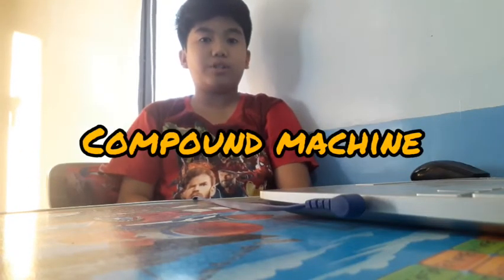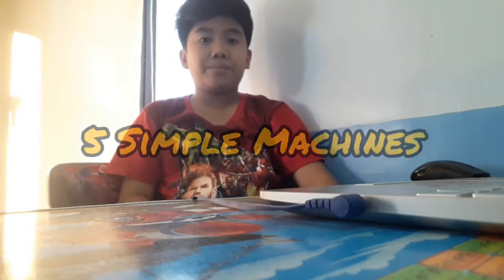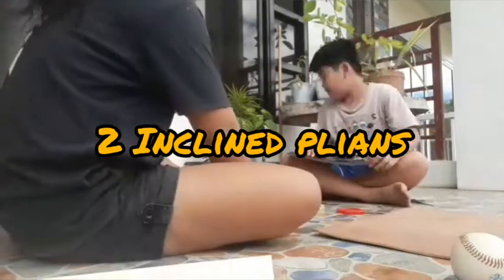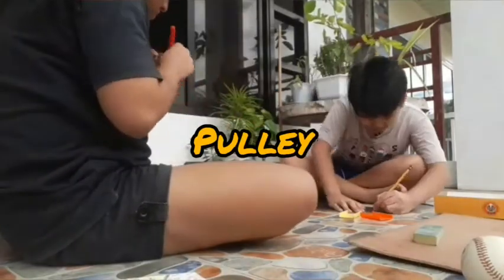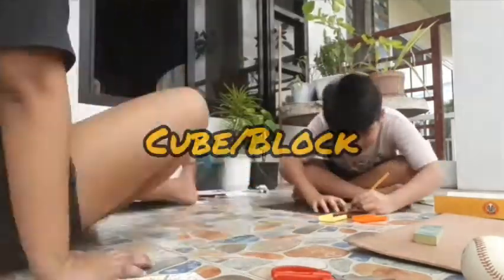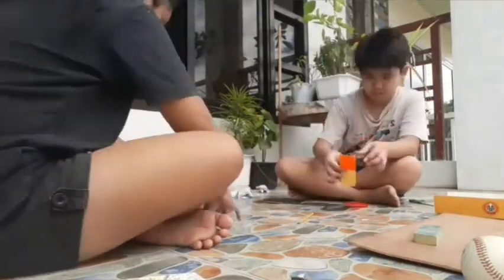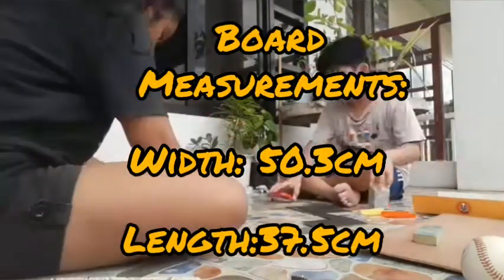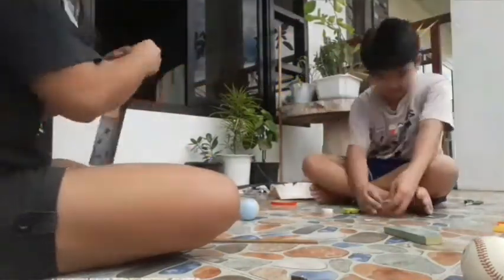MAKING A COMPOUND MACHINE USING 5 SIMPLE MACHINES